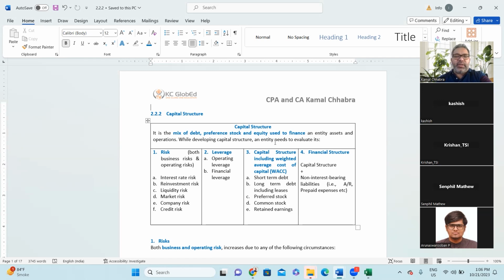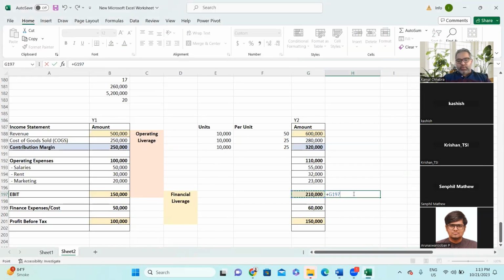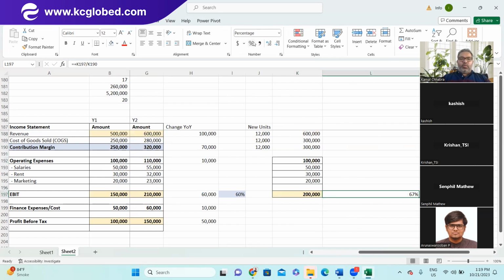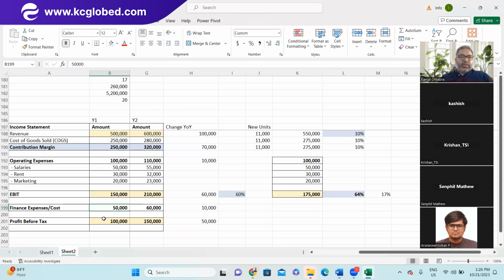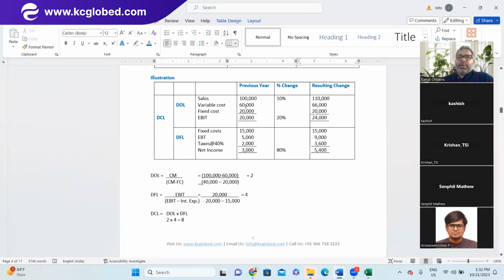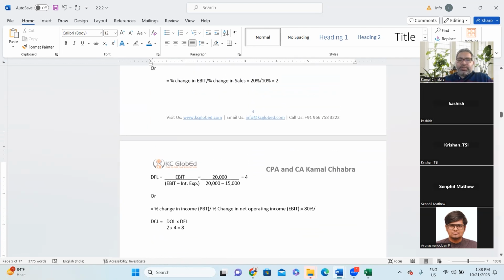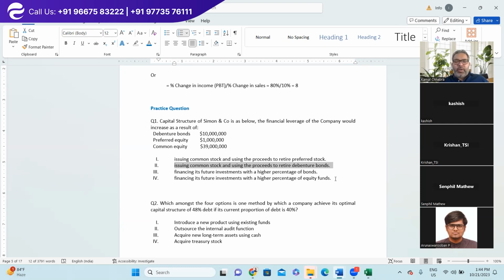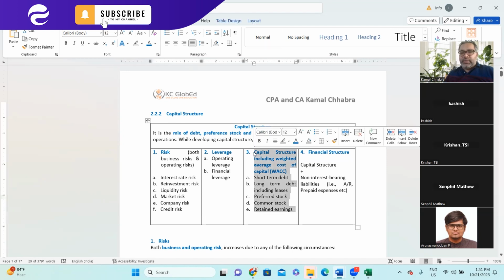US CPA |Capital Structure (Leverage) | BAR | 𝐂𝐏𝐀 & 𝐂𝐀 𝐊𝐚𝐦𝐚𝐥 𝐂𝐡𝐡𝐚𝐛𝐫𝐚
𝐂𝐡𝐚𝐩𝐭𝐞𝐫 𝐍𝐚𝐦𝐞
Business Analysis

𝐓𝐨𝐩𝐢𝐜
Capital Structure

𝐀𝐛𝐨𝐮𝐭 𝐜𝐨𝐮𝐫𝐬𝐞
In this video, we’ll provide an overview of Business Analysis , Leverage . All the content is aligned with the guidelines set by the AICPA and the BAR Exam.